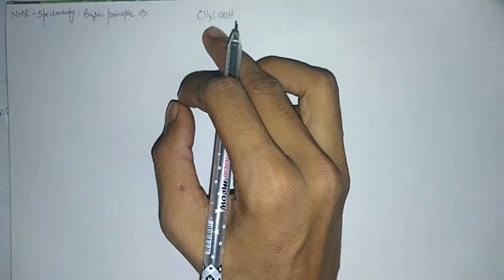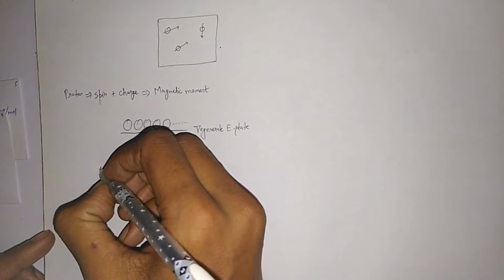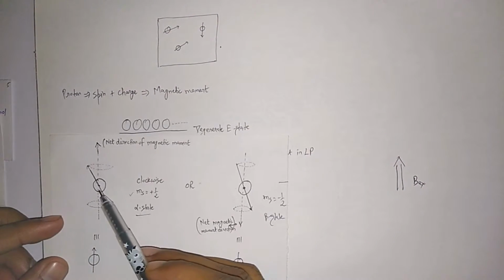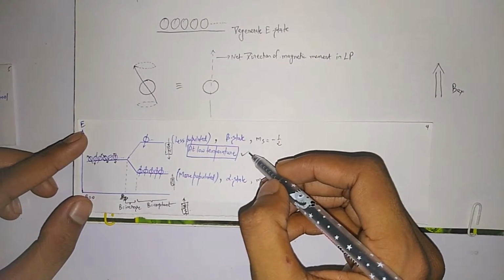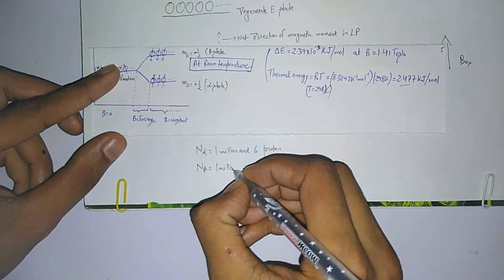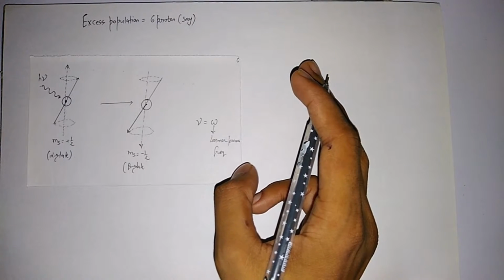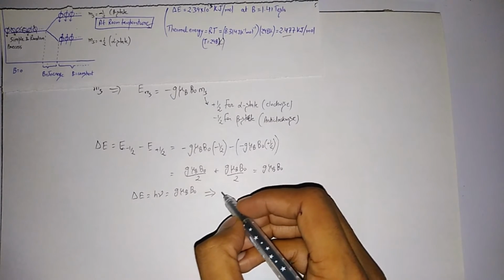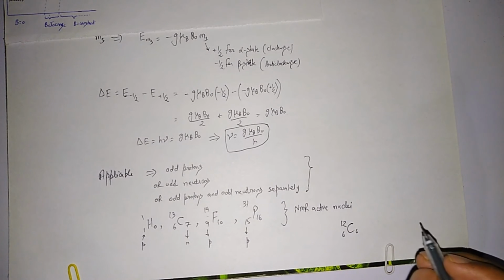Basics of NMR Spectroscopy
Educational videos for Chemistry: This video gives explanation , what is going on behind the scene for mechanism viewpoint.